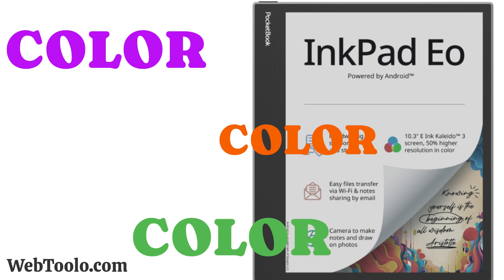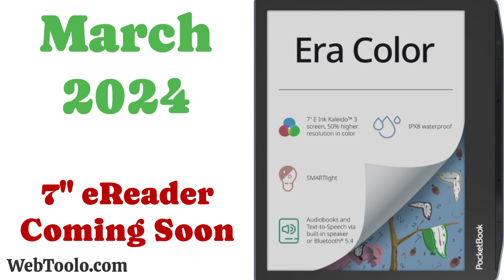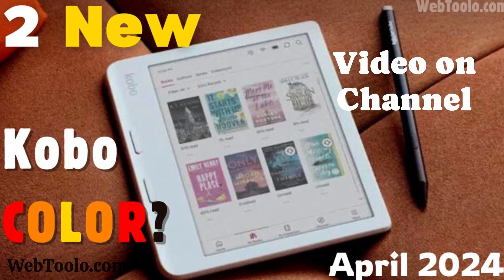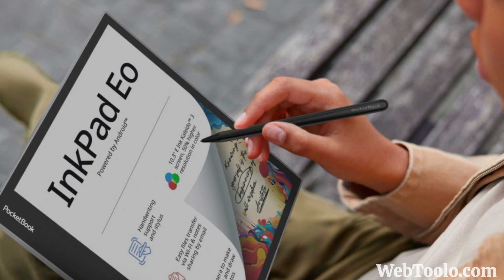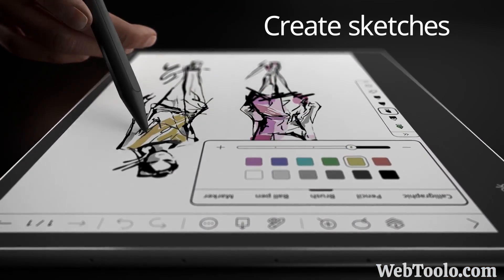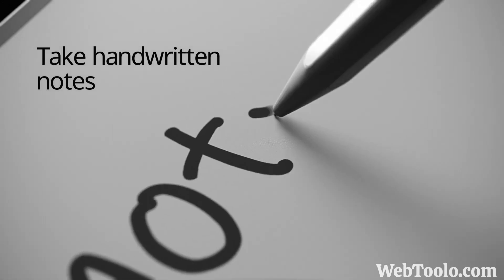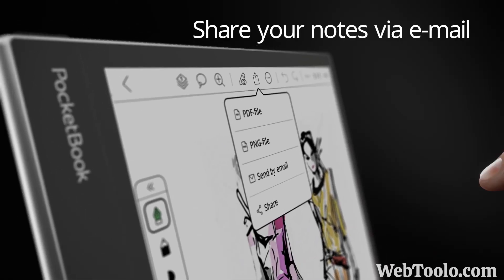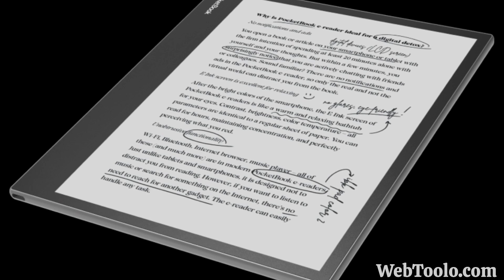Pocketbook Inkpad EO - Specs (New Kaleido 3 eink Color Note-taking eReader) Android 11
Pocketbook has just launched the Inkpad EO - a new eink notetaking tablet running on android. It is in color and will use Kaleido 3 display.